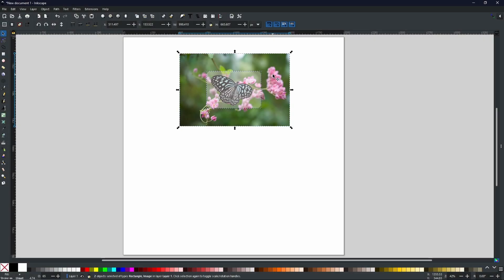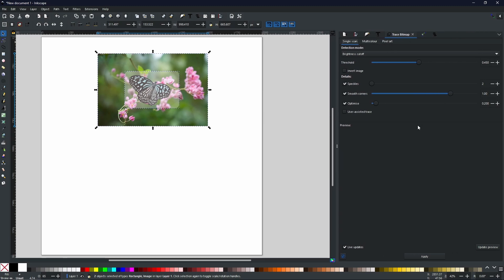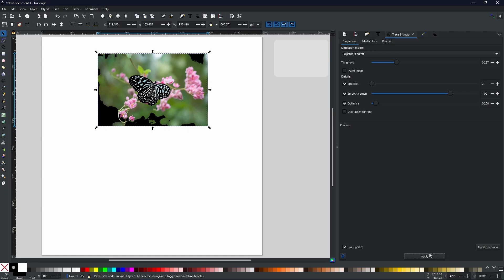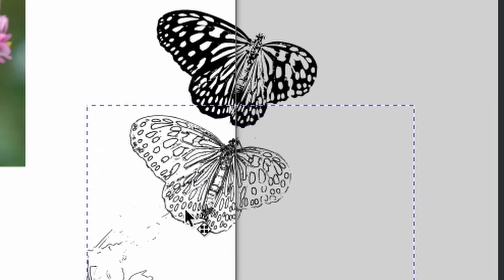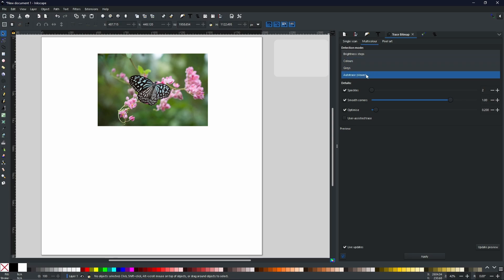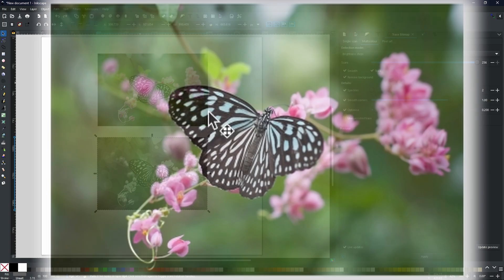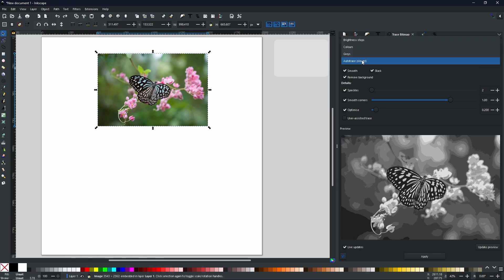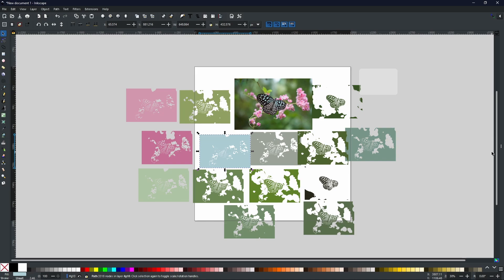Using TRACE BITMAP In INKSCAPE 1.3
Trace Bitmap is one of the coolest features in Inkscape. So, here is how you can use it. I have tried to keep this as simple as possible so it is easier to learn. Any questions? Get in touch.

BUY MY DESIGNS HERE: ButtonPress.redbubble.com